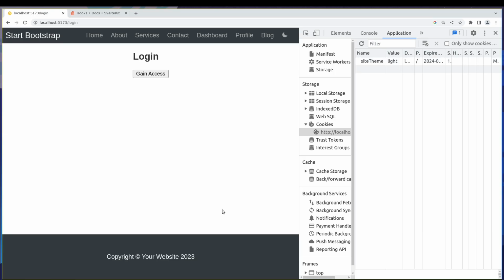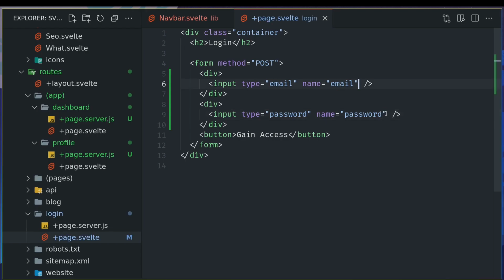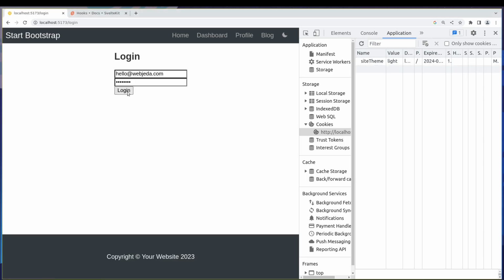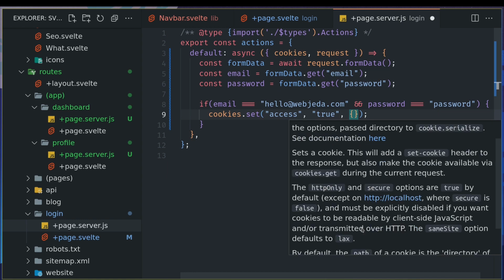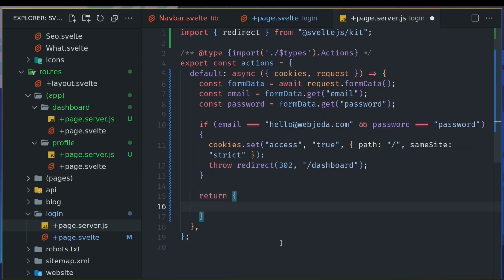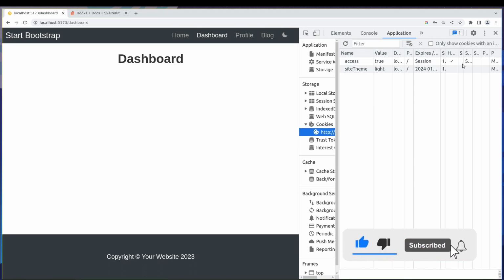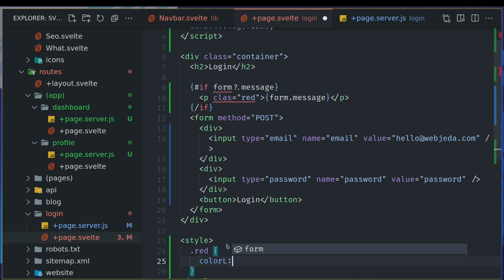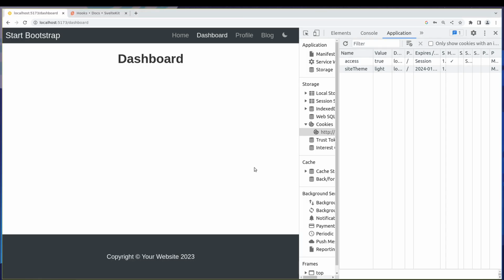User Authentication in SvelteKit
In this video we will be learning how to implement user authentication in our Sveltekit website!

In this SvelteKit 1.0 Walkthrough series we will be learning Sveltekit by doing a small project.